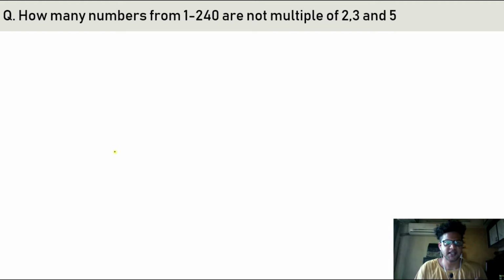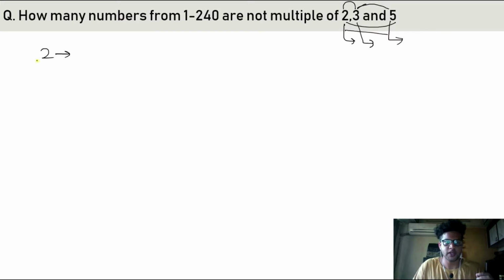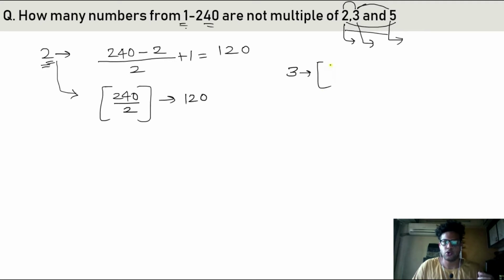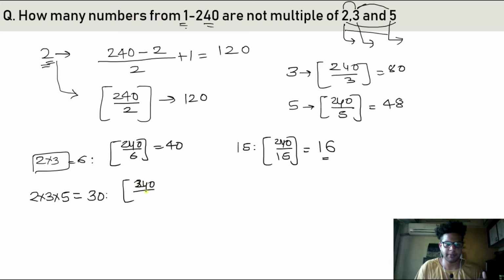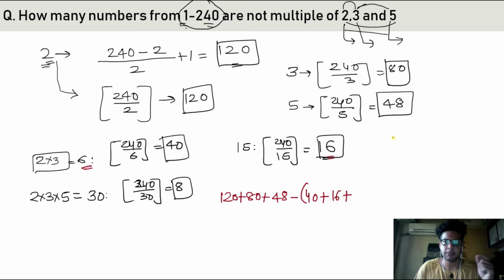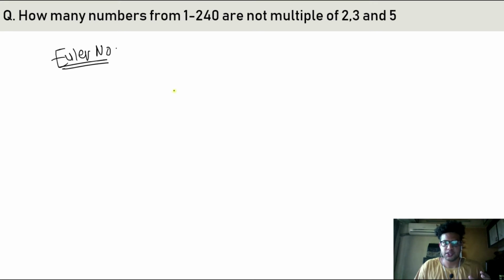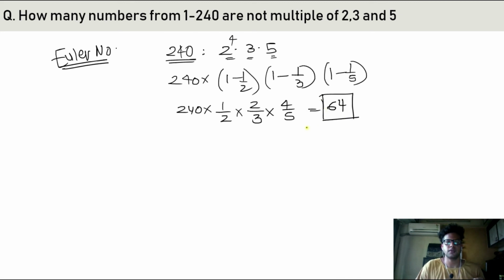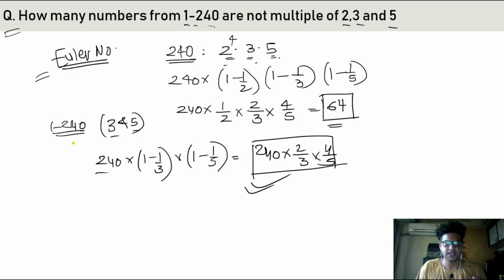Application of Euler's Number | Number Systems | Typical Question of NMAT & SNAP | Concept with Que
In this video, I have briefly covered an important concept and application of Euler's Number.
For any query and enquiry - connect : 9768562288